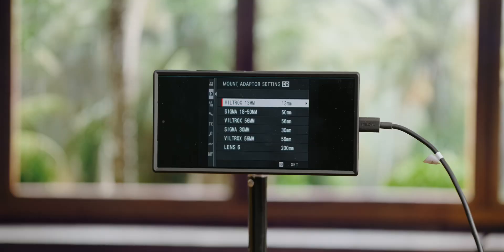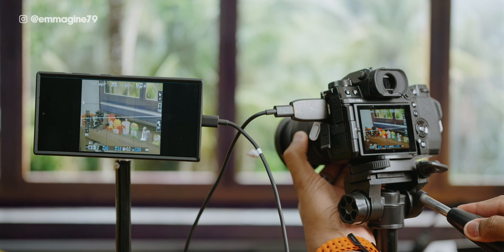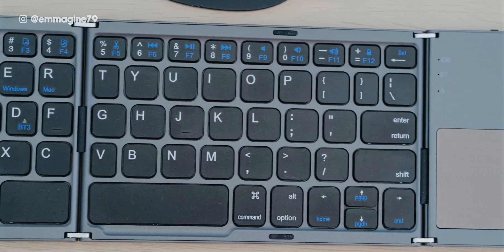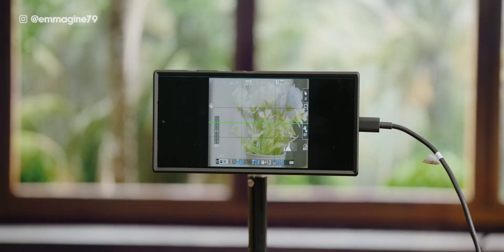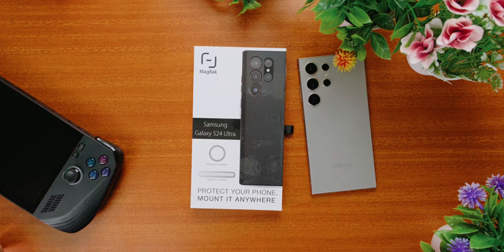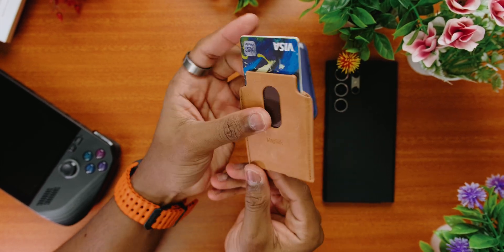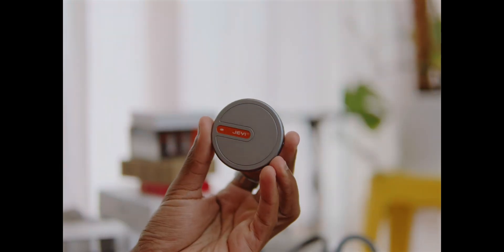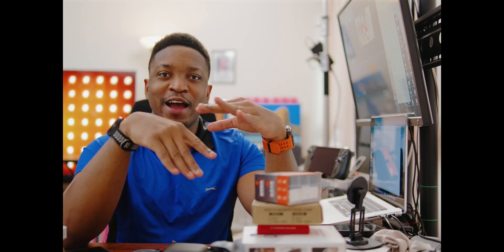Galaxy S24 Ultra Can Do THIS?!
Unlock the full potential of your Galaxy S24 Ultra with these 5 insanely unique uses! This phone is way more than just a camera and calling device. From transforming into a second monitor to becoming a full desktop setup with Samsung DeX, we’re showing you how to take your S24 Ultra experience to the next level.

And with the MagBak case, which adds MagSafe compatibility, there are endless ways to customize your setup. Stick around to see how you can use your S24 Ultra in ways you’ve never thought possible. Watch now to discover the secrets hidden inside your Galaxy S24 Ultra!

📖 Chapters:
00:00 - Start
00:36 - Turn Your Galaxy S24 Ultra into a HDMI Monitor
01:30 - Use Your Galaxy S24 Ultra as a High-Quality Webcam
02:15 - Set Up the Galaxy S24 Ultra as a Desktop with Samsung DeX
02:39 - Make Your S24 Ultra a Mobile Hotspot for Internet Sharing
03:04 - Capture Photos Remotely with the S Pen’s Camera Trigger
03:33 - 5 Surprising Ways to Use the Galaxy S24 Ultra
04:32 - End Credits and Extra Tips